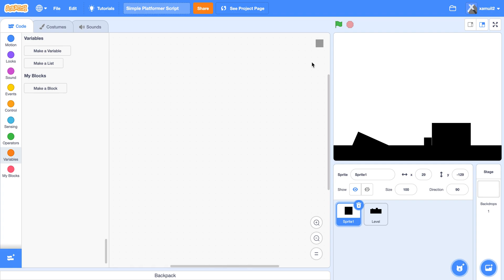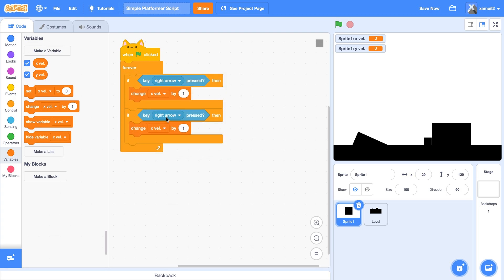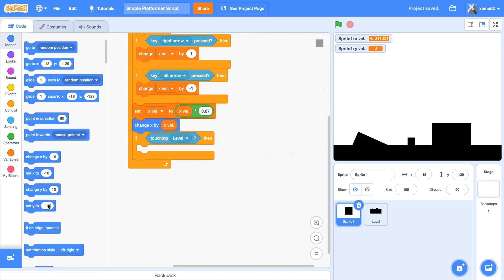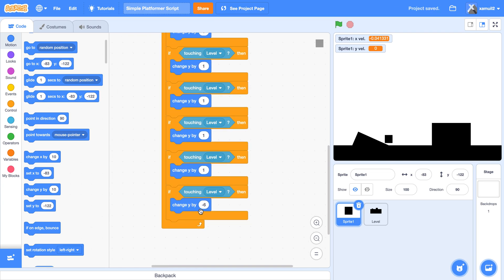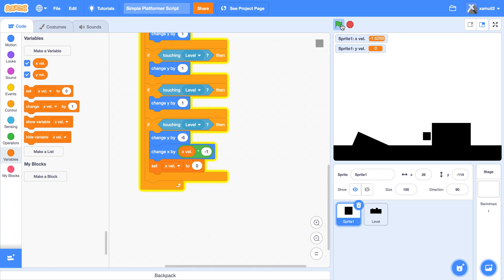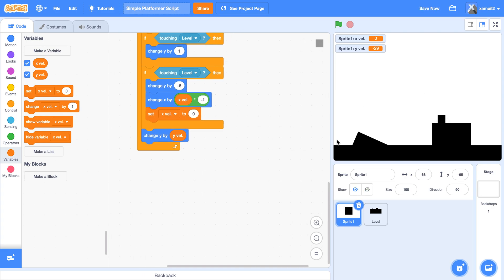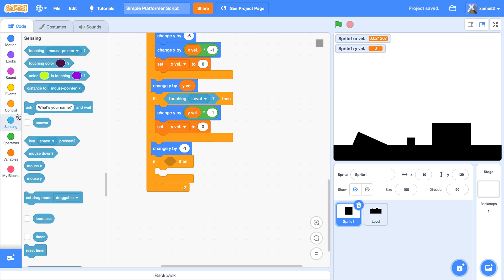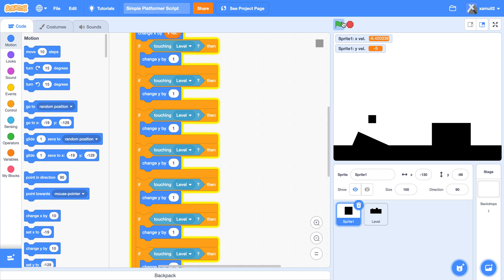Super Simple Platformer Script! || Scratch 3.0 Tutorial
Here's a really easy platformer script for you to use! If you would like a more advanced platformer script, please check out my How To Platformer tutorials!